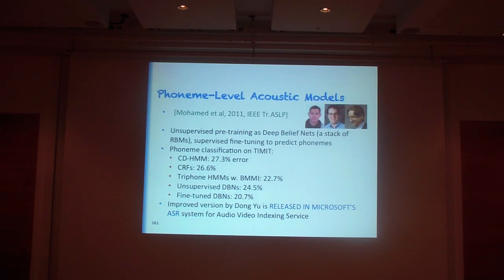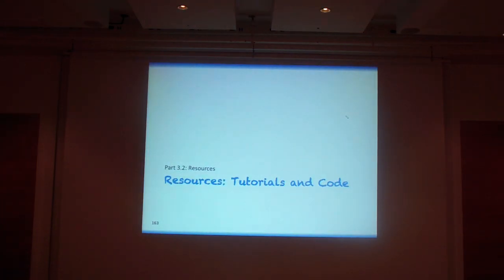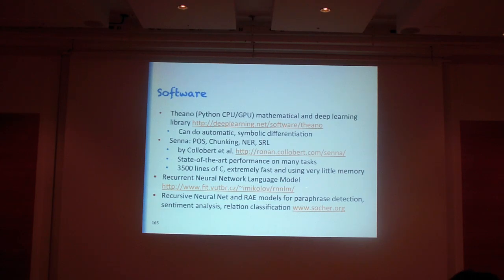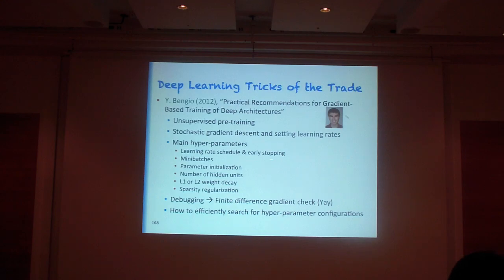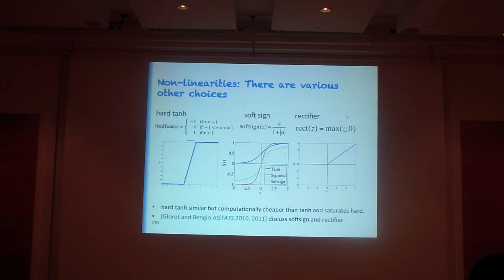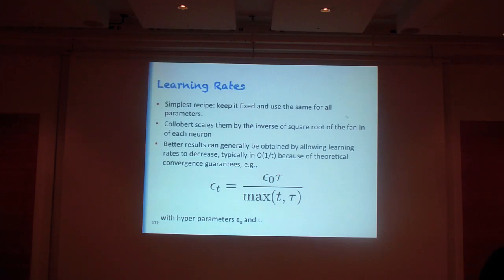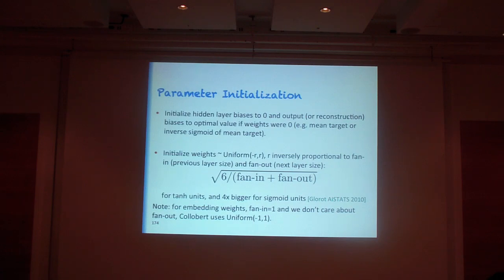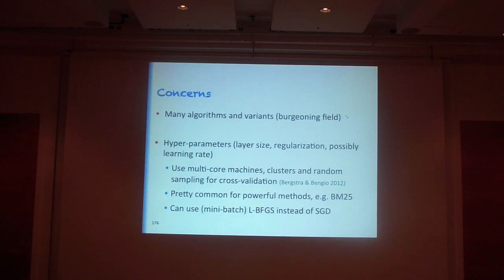Deep Learning for NLP (without Magic) - Part 9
for more details and slides